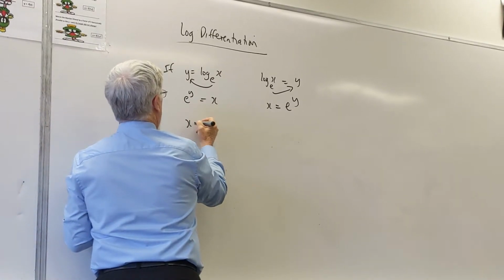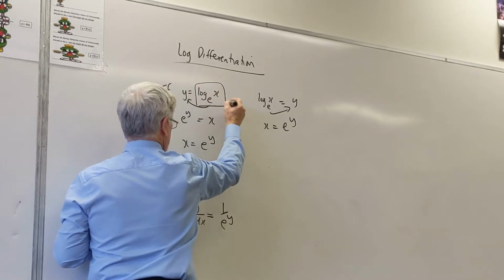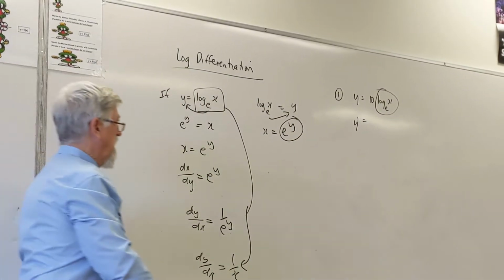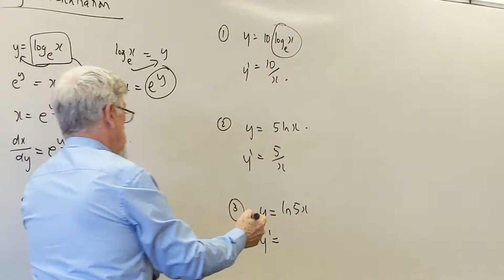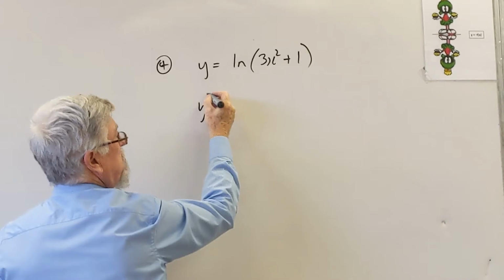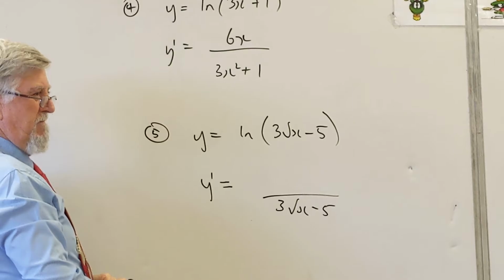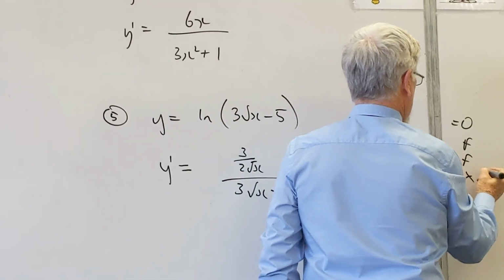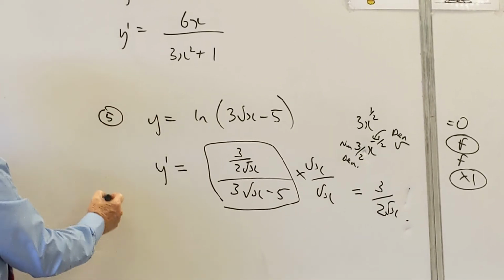Differentiation 10 Log Functions - A Simple Introduction with Many Examples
This is a very straight-forward introduction to the differentiation of natural logarithms. Many students struggle with Logs but I have found that most students have no problem with Logs with the 'interesting' and unique ways that I teach Logarithms.

This includes a number of examples to consolidate the differentiation of Logarithms.